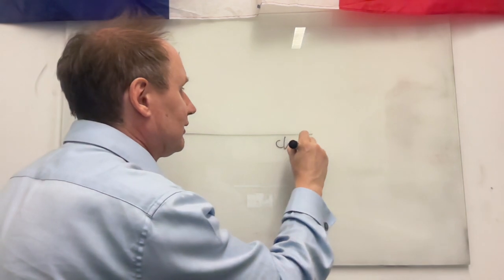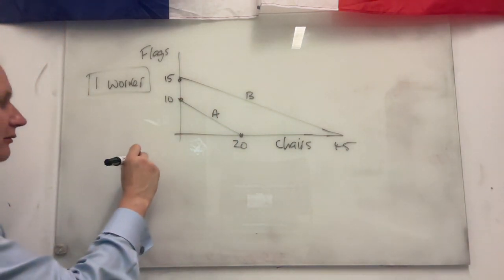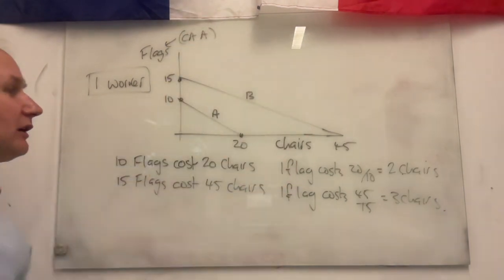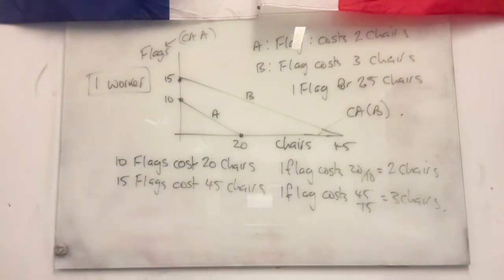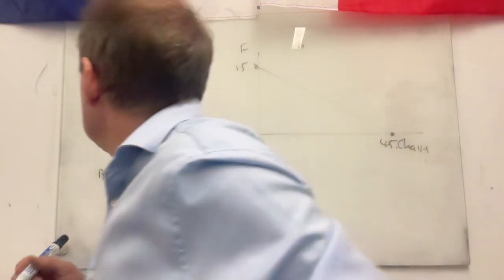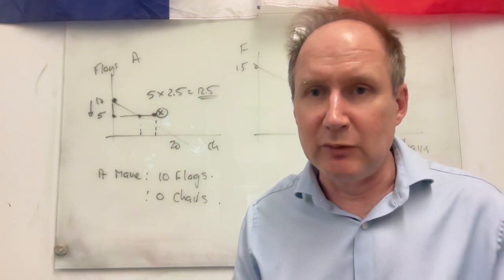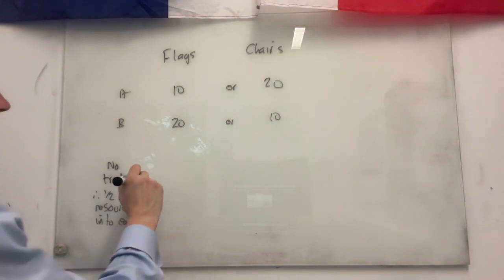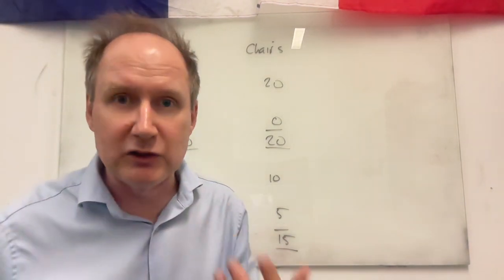The gains from trade benefits of specialisation and comparative advantage